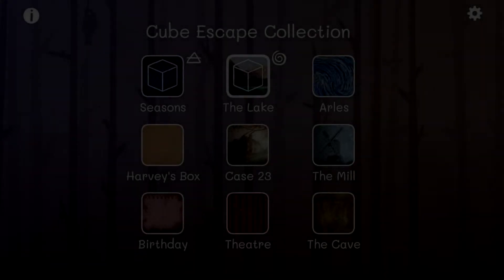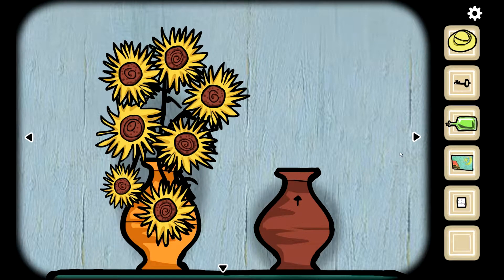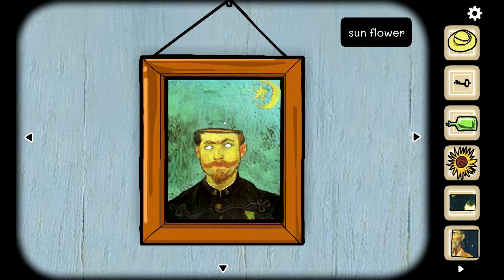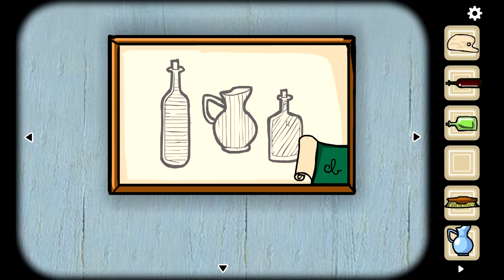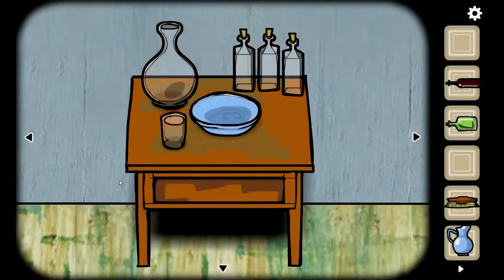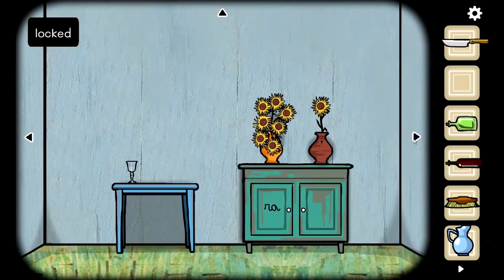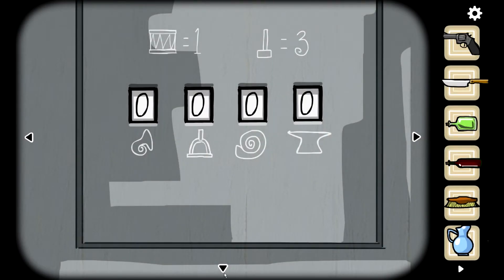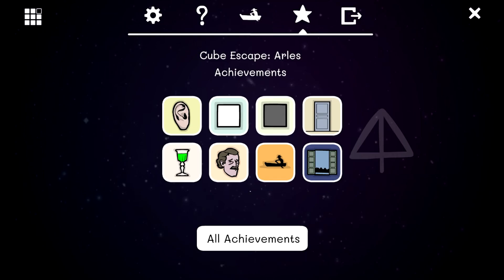Cube Escape: Arles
In this classic point-and-click adventure anthology you follow the path of Dale Vandermeer, a homicide detective, as he investigates the death of a woman and finds himself drawn into the mysterious world of Rusty Lake.

Cube Escape was Rusty Lake's first series of games, introducing the Rusty Lake universe. The Cube Escape Collection will contain 9 chapters: Seasons, The Lake, Arles, Harvey's Box, Case 23, The Mill, Birthday, Theatre and The Cave.

▼≡≡≡Recording Info≡≡≡▼
Recording Software: Dxtory/OBS
Video Editor: Sony Vegas Pro 14
Thumbnail Editor: Gimp